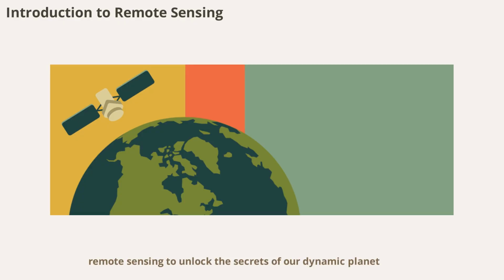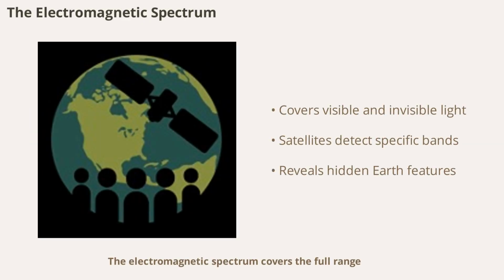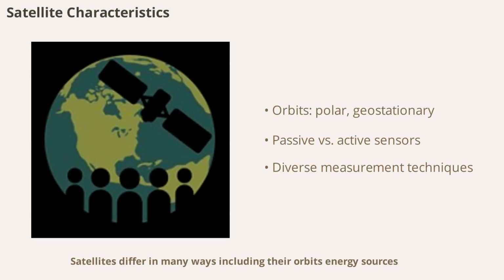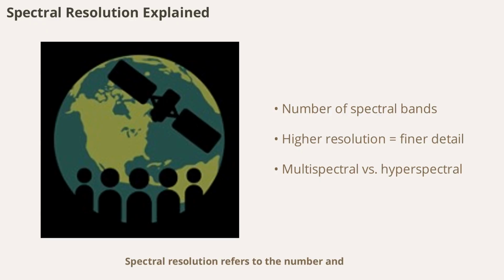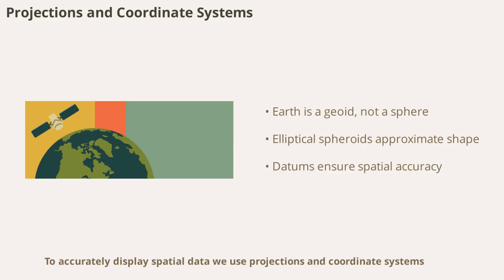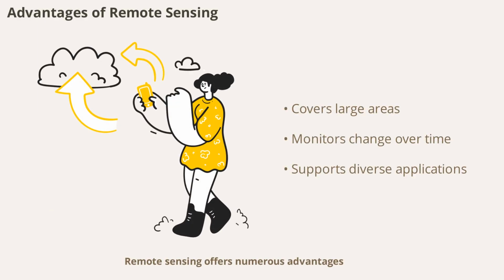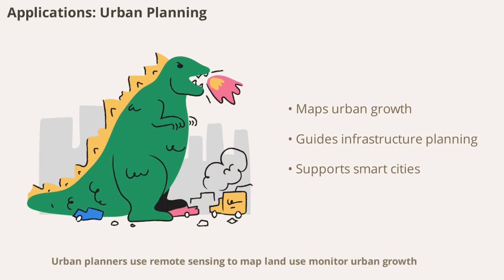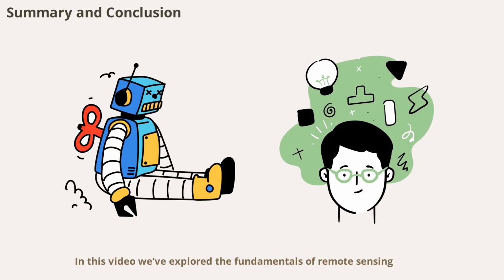Principals of Remote Sensing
How do we study Earth from space? 🛰️🌍 In this video, we introduce the fundamentals of remote sensing, covering the basic principles of how satellites and sensors capture information about our planet.

Learn about electromagnetic radiation, spectral signatures, spatial/temporal resolution, and how remote sensing is used in fields like agriculture, forestry, climate studies, urban planning, and biodiversity monitoring.

Perfect for students, researchers, and anyone curious about Earth observation and geospatial technologies.